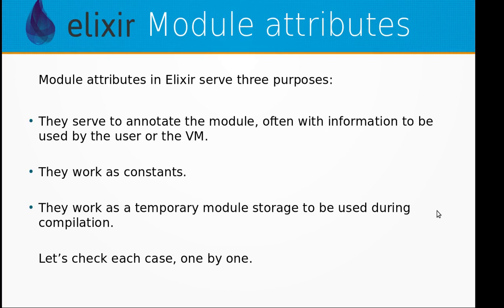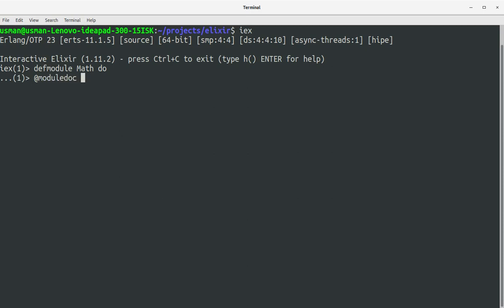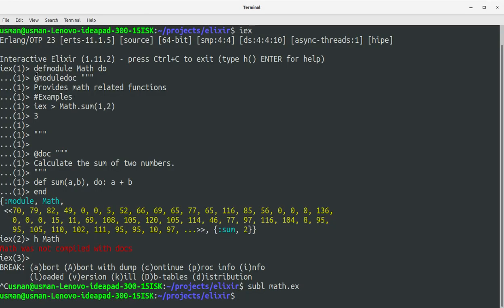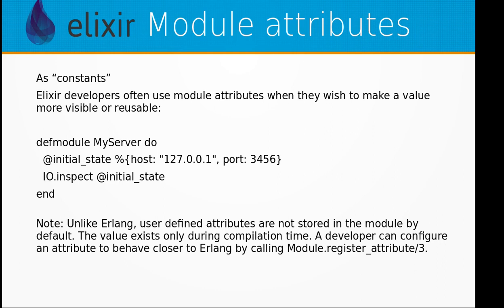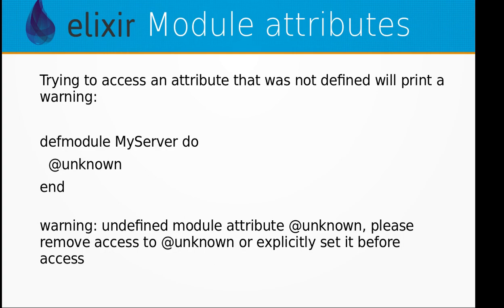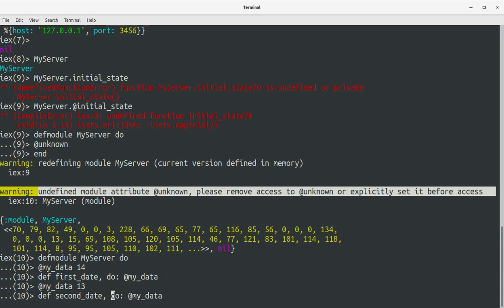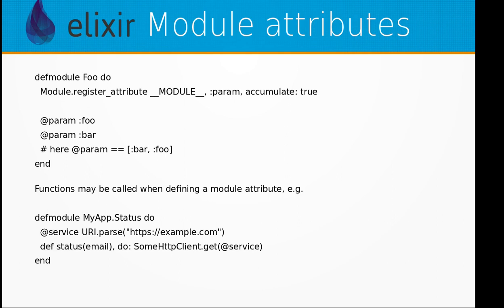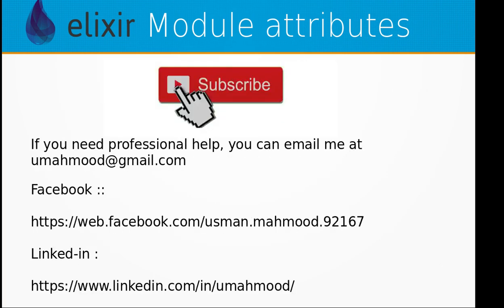Elixir Episode 12: Learn how to use Module Attributes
In this video training, you'll learn how to use Module Attributes.

Module attributes in Elixir serve three purposes:

They serve to annotate the module, often with information to be used by the user or the VM.

They work as constants.

They work as a temporary module storage to be used during compilation.